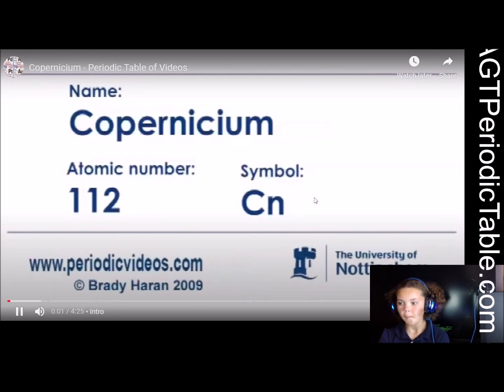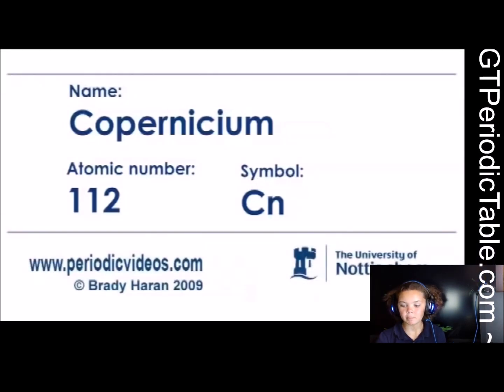atomic element: 112 symbol: Cn Name: Copernicium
Copernicium is a synthetic chemical element with the symbol Cn and atomic number 112. Its known isotopes are extremely radioactive, and have only been created in a laboratory. The most stable known isotope, copernicium-285, has a half-life of approximately 28 seconds. Copernicium was first created in 1996 by the GSI Helmholtz Centre for Heavy Ion Research near Darmstadt, Germany. It was named after the astronomer Nicolaus Copernicus.

In the periodic table of the elements, copernicium is a d-block transactinide element and a group 12 element. During reactions with gold, it has been shown[9] to be an extremely volatile element, so much so that it is possibly a gas or a volatile liquid at standard temperature and pressure.

Copernicium is calculated to have several properties that differ from its lighter homologues in group 12, zinc, cadmium and mercury; due to relativistic effects, it may give up its 6d electrons instead of its 7s ones, and it may have more similarities to the noble gases such as radon rather than its group 12 homologues. Calculations indicate that copernicium may show the oxidation state +4, while mercury shows it in only one compound of disputed existence and zinc and cadmium do not show it at all. It has also been predicted to be more difficult to oxidize copernicium from its neutral state than the other group 12 elements. Predictions vary on whether solid copernicium would be a metal, semiconductor, or insulator. Copernicium is one of the heaviest elements whose chemical properties have been experimentally investigated.

In the periodic table, it is a d-block transactinide element. It is a member of the 7th period and is placed in the group 11 elements, although no chemical experiments have been carried out to confirm that it behaves as the heavier homologue to gold in group 11 as the ninth member of the 6d series of transition metals. Roentgenium is calculated to have similar properties to its lighter homologues, copper, silver, and gold, although it may show some differences from them. Roentgenium is thought to be a solid at room temperature and to have a metallic appearance in its regular state.